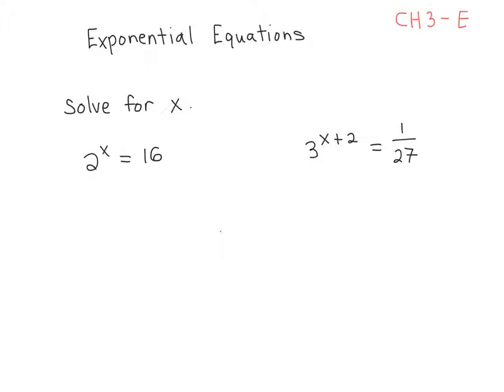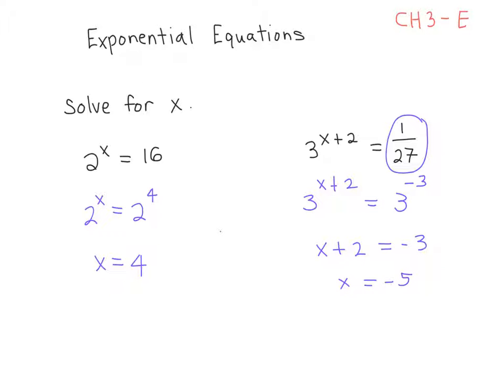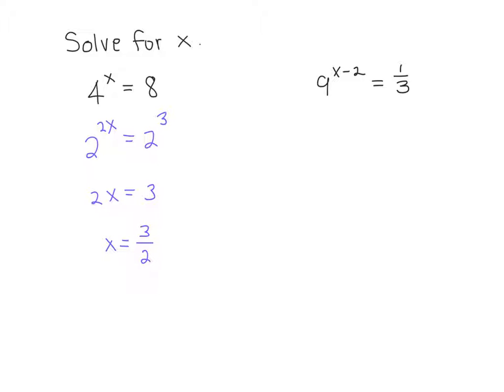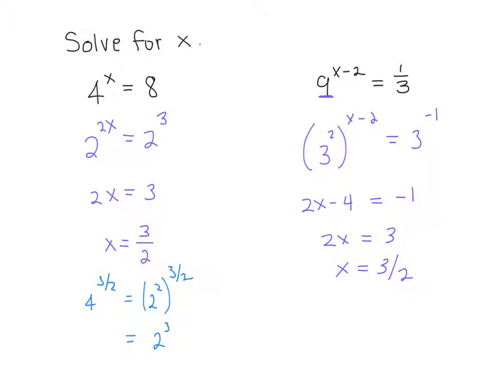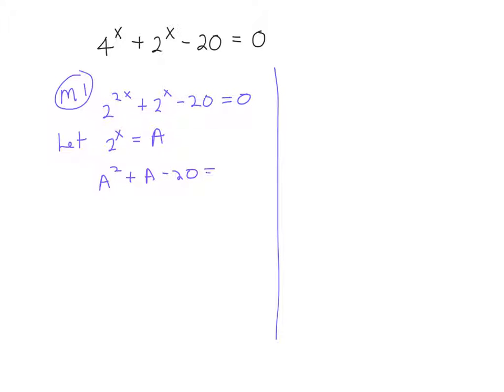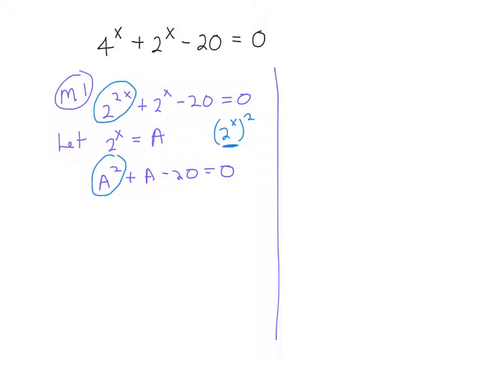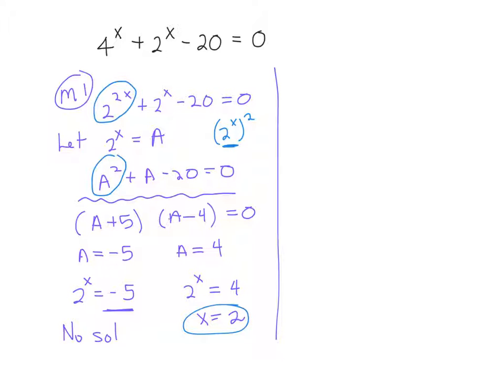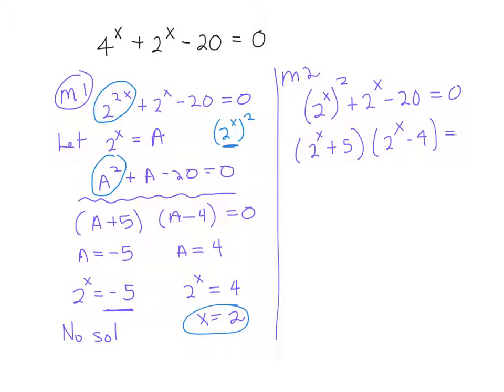CH3-E Exponential Equations